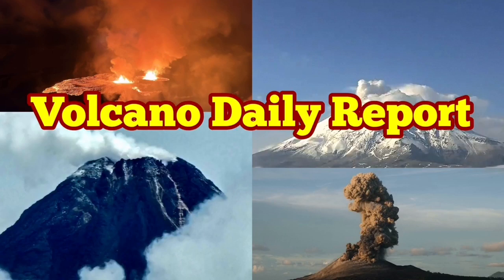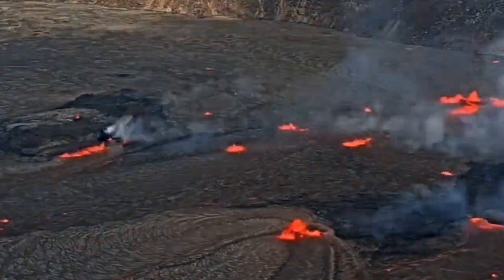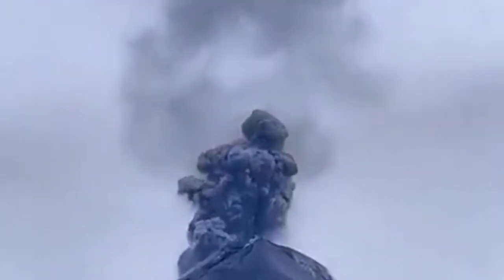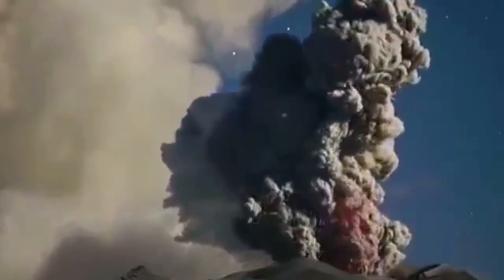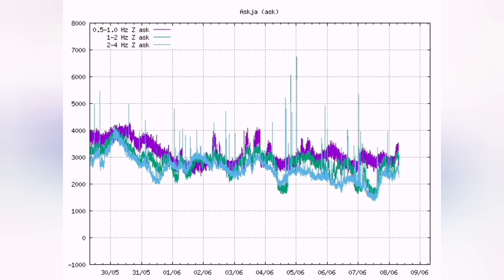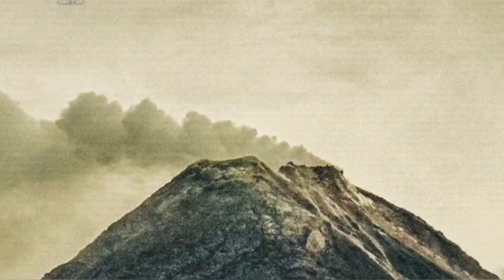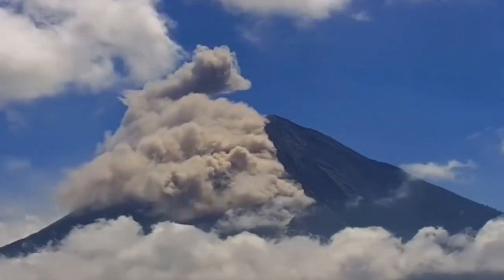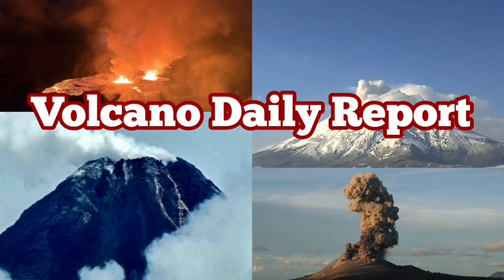Volcano Daily Report: Kiluae, Popocatépetl, Fuego, Ulawon, Sabancaya, Semeru, Ebeko, Askja, Katla